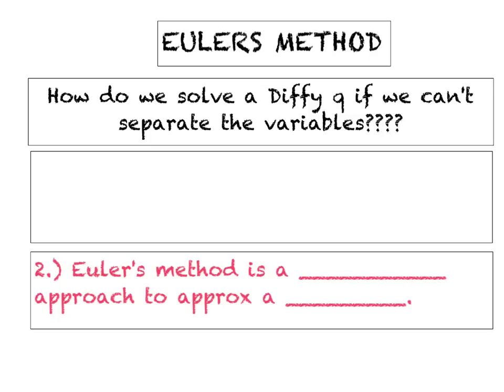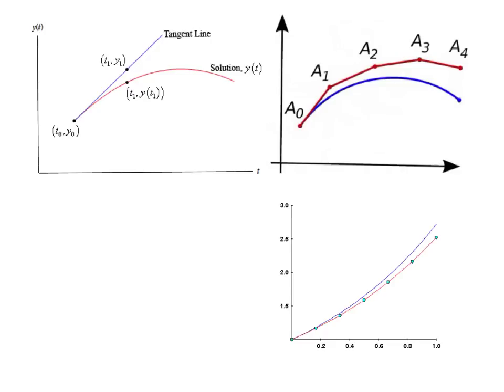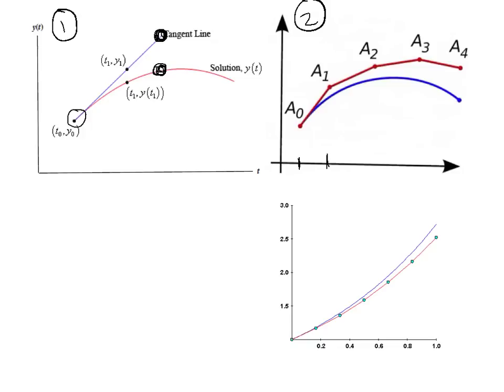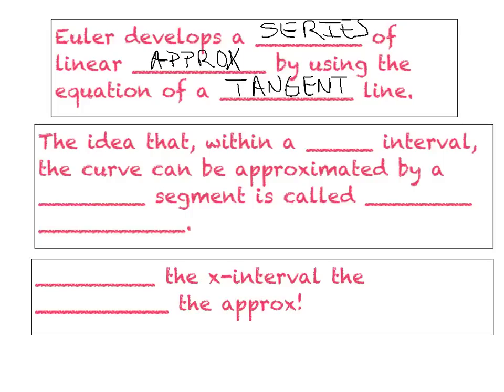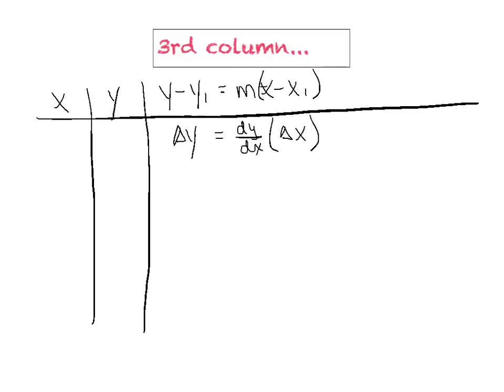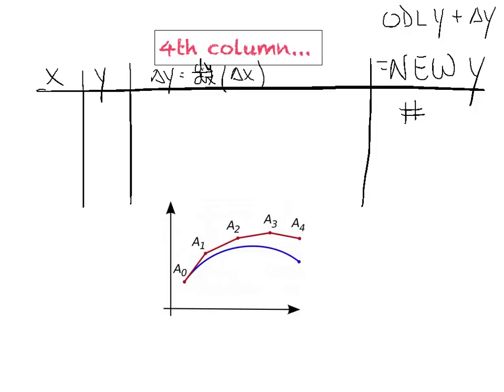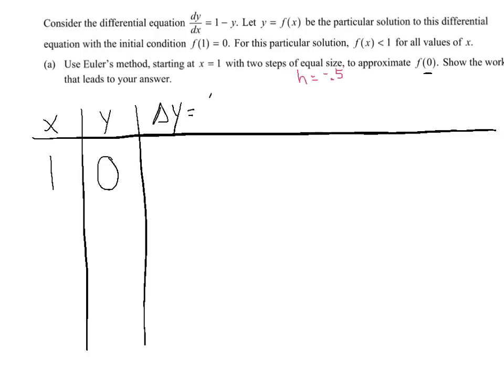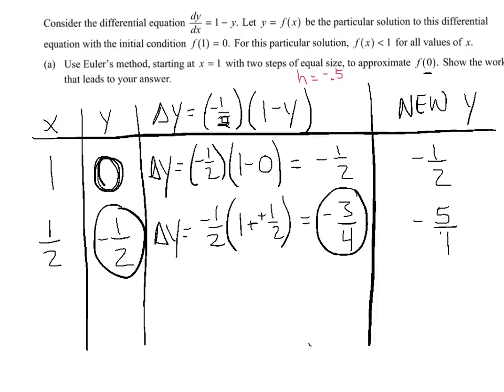REVIEW EULER'S METHOD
REVIEW EULER'S METHOD - Euler's Method allows us to use a series of tangent lines to approximate an unknown functions value at a specific point.  This particular video is designed to prepare AP Calculus BC students for the AP exam.  Euler's, pronounced "oilers", is especially helpful when our diffy q is not separable and we are unable to find the actual solution curve to the diffy q.